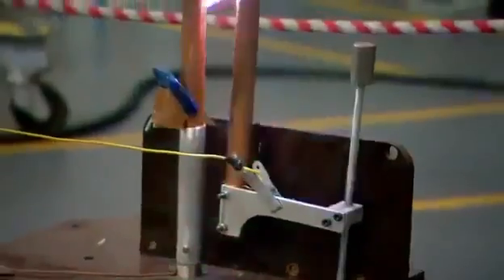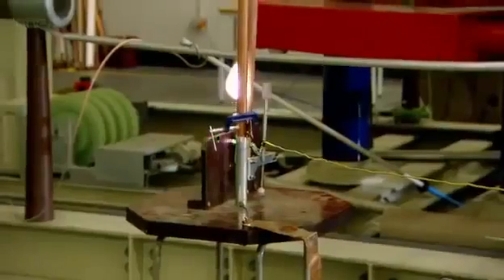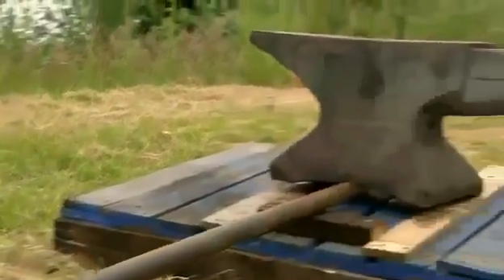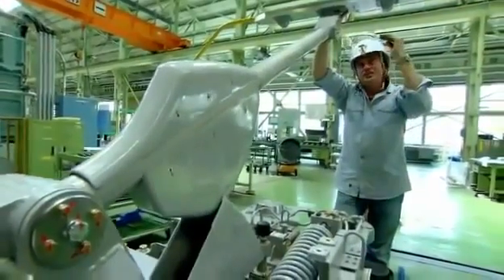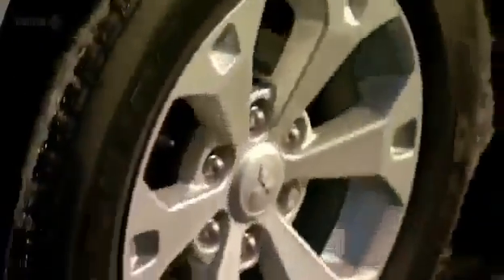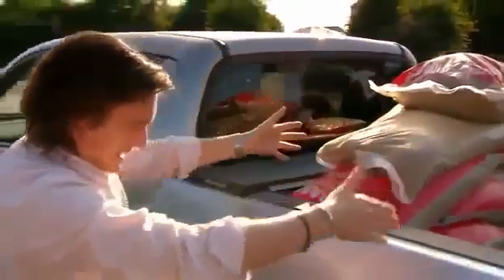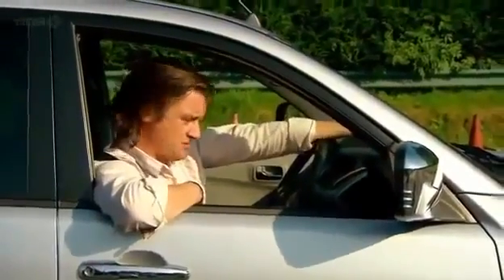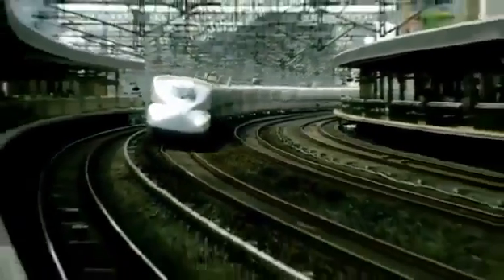The Japanese Bullet Train Shinkansen Documentary english part 2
The maximum operating speed is 320 km/h (200 mph) (on a 387.5 km section of the Tōhoku Shinkansen as of 16 March 2013).[3] Test runs have reached 443 km/h (275 mph) for conventional rail in 1996, and up to a world record 581 km/h (361 mph) for maglev trainsets in 2003.